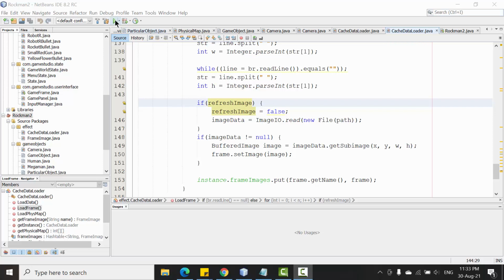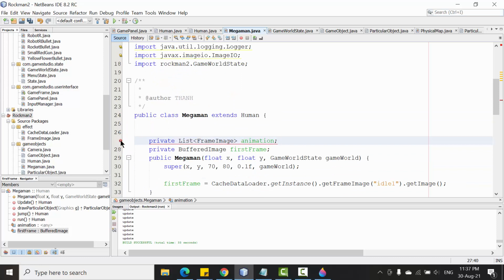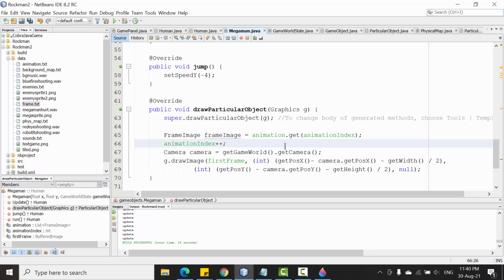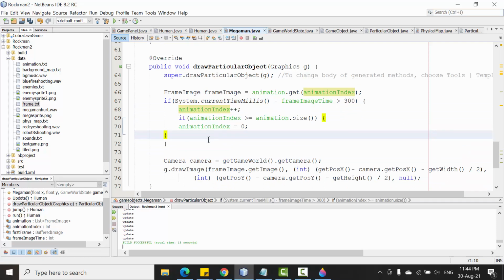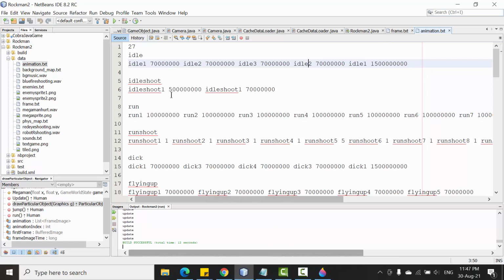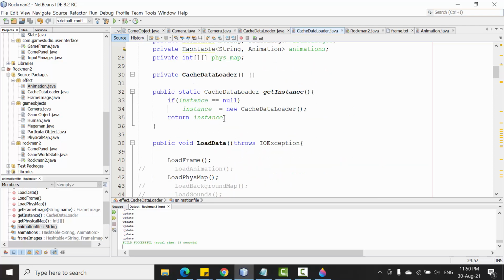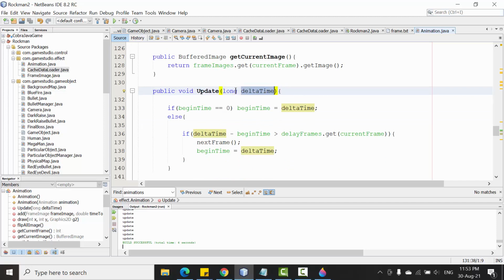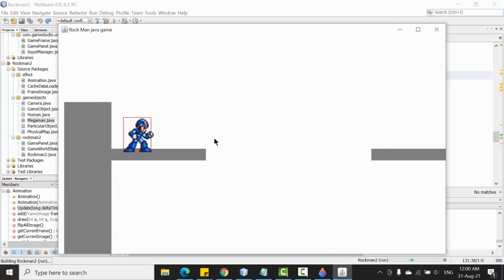Megaman Java game tutorial - Part 10: Animation